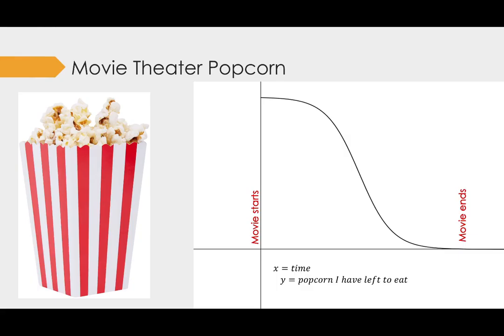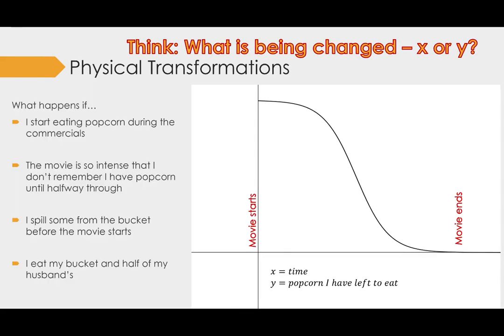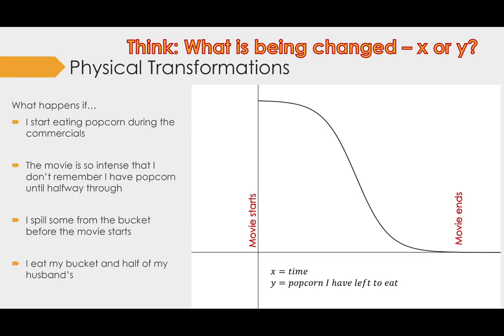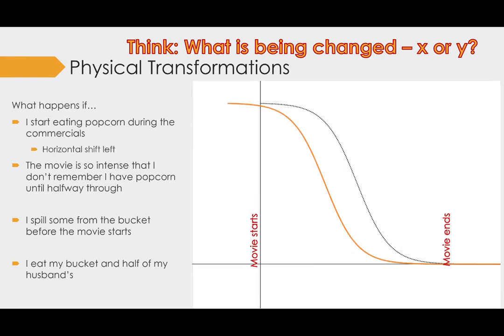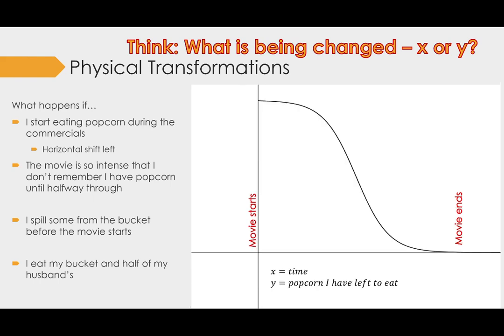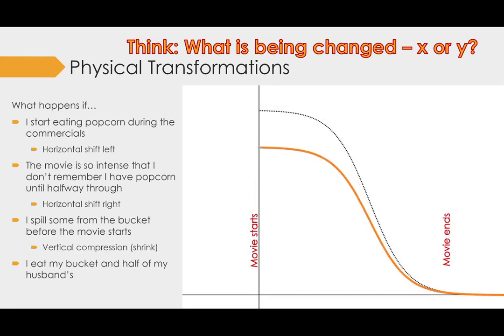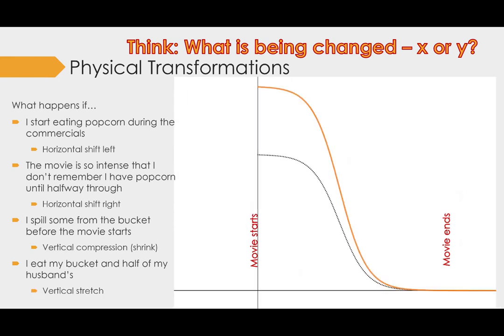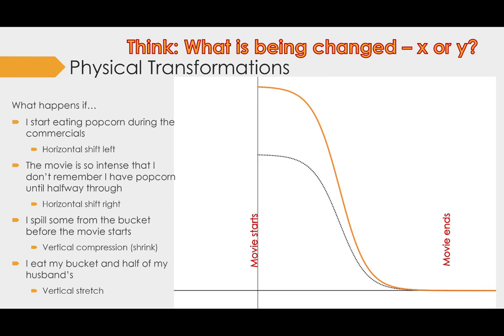College Algebra Training - Physical Meanings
College Algebra Training video for BYU-Idaho Math Tutors on the physical meanings of graph transformations